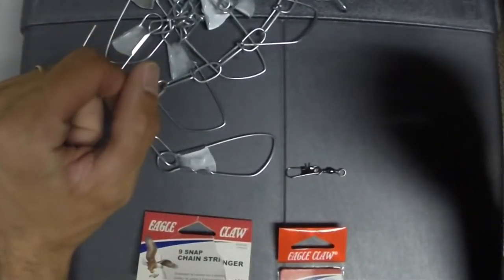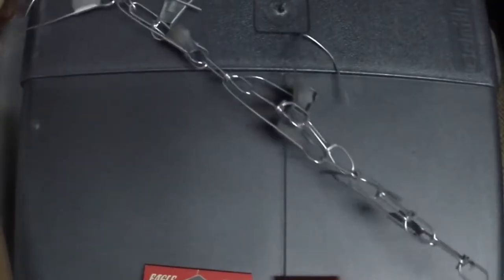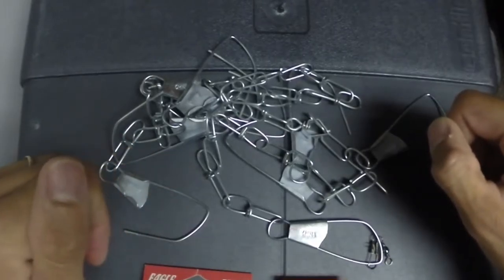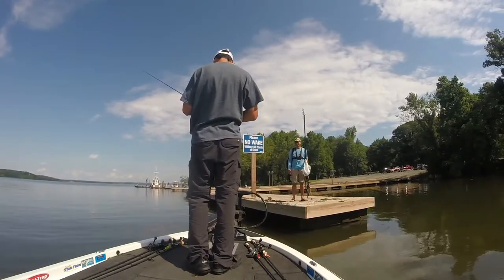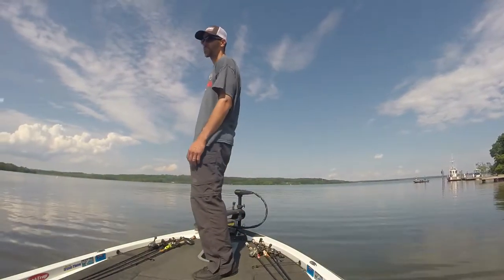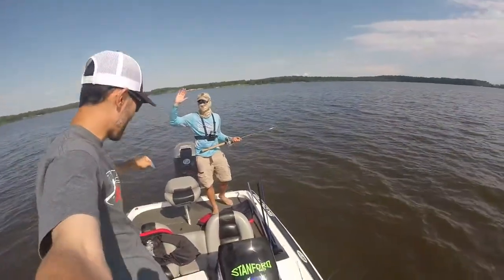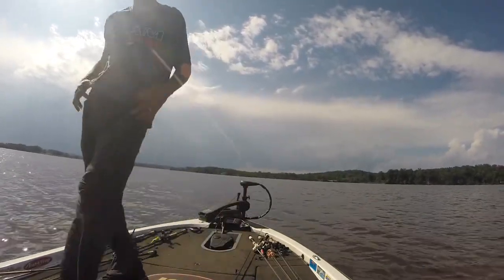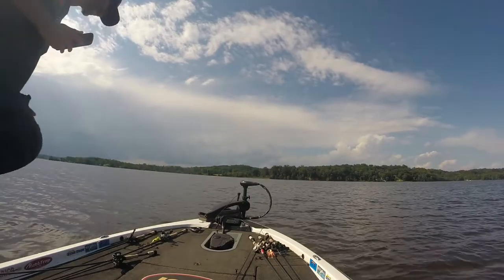DIY Rod Retriever - We Found my Lost Rod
I'll show you what we used for a DIY rod retriever, to find my rod that was lost at sea. I saw Matt from SBFISHINGTV retrieve his rod with a stringer. I thought I would give it a try and it worked. @alohawill actually catches my rod.